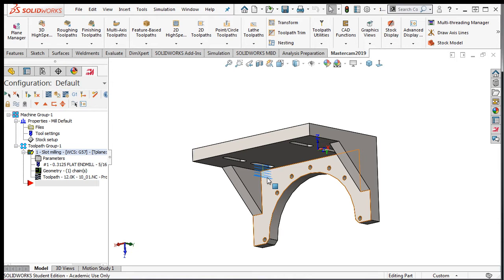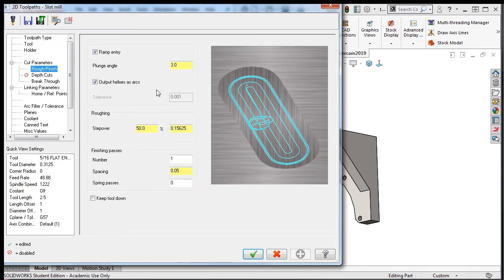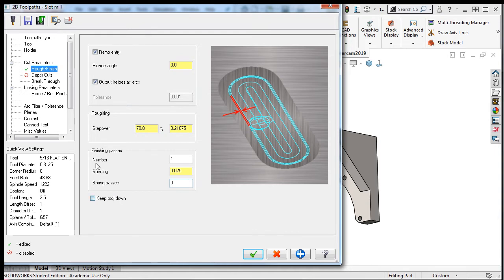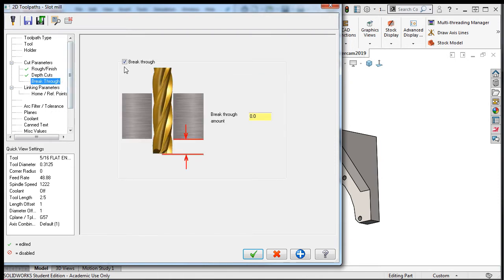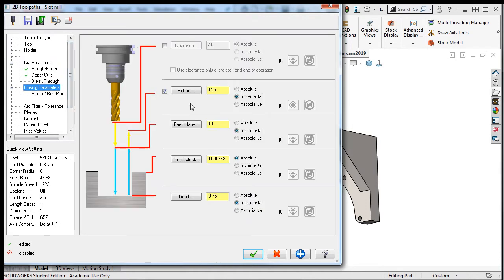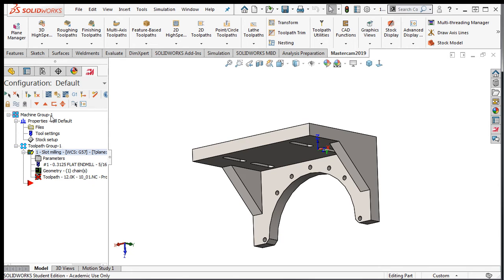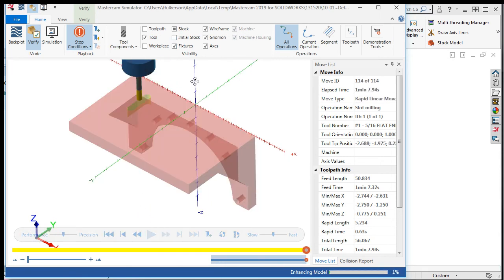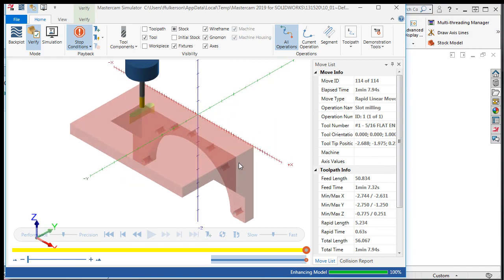63 - Mastercam for SolidWorks - Completing the Slot Milling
In this video I demonstrate how to complete the slot milling toolpath and verify the results.
00:00 Intro
00:23 Select parameters
00:57 Depth cuts
01:09 Break through
01:17 Linking parameters
01:37 Turn on coolant and accept the selections
01:45 Regenerate the toolpath and verify the results